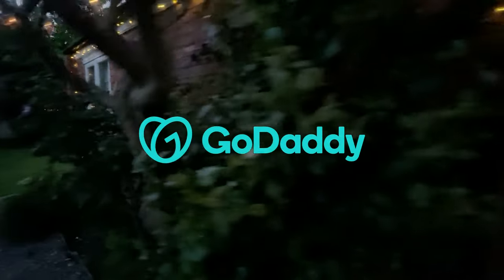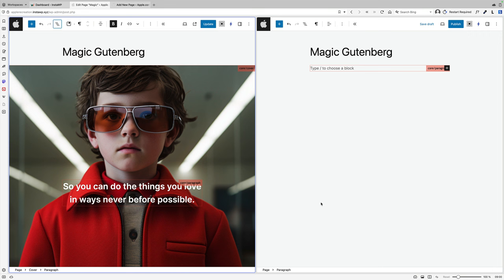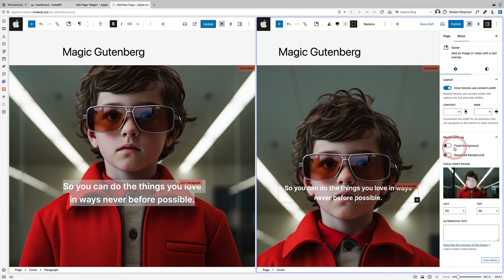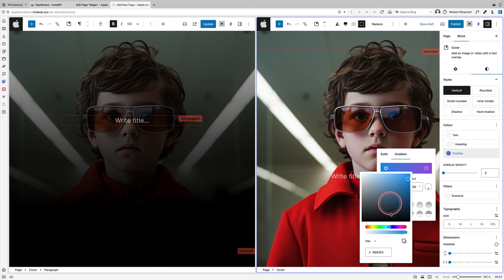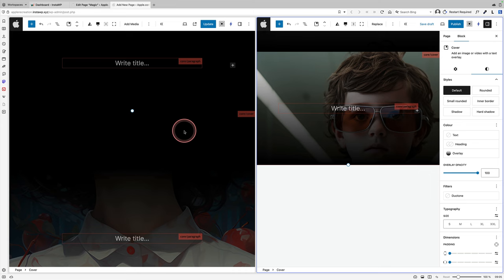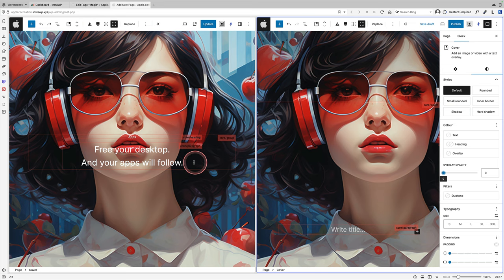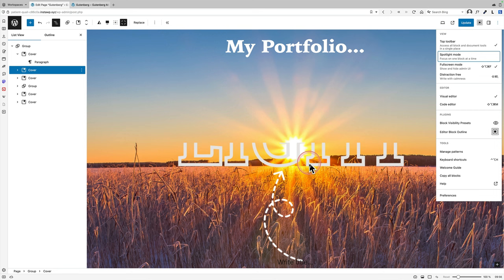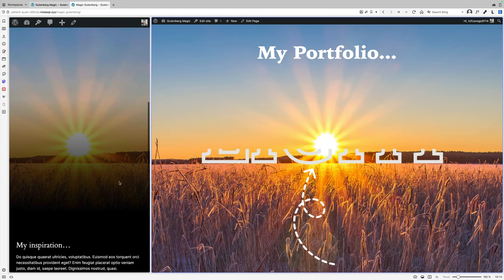How to Create Magical WordPress Scroll Effects 🔥